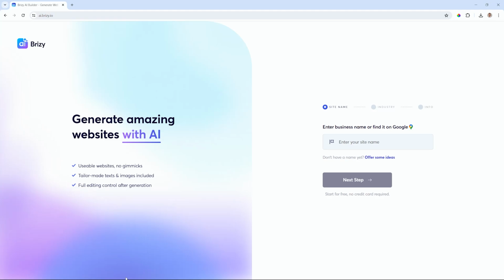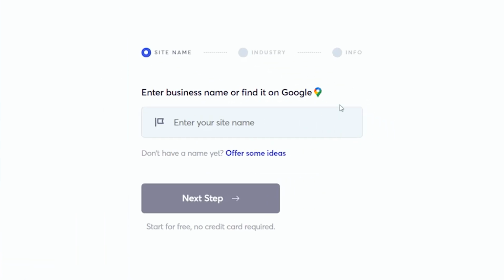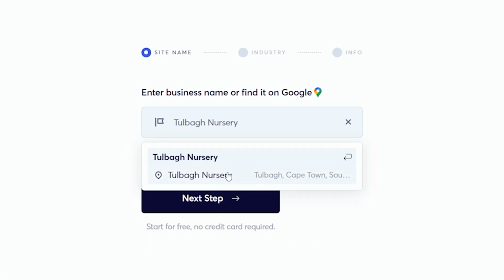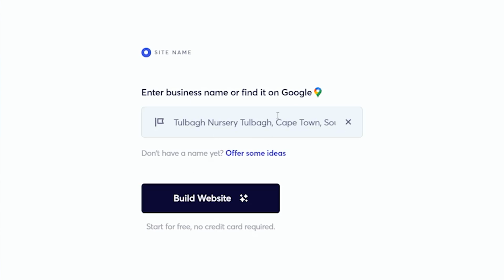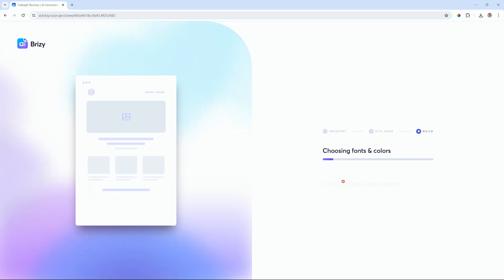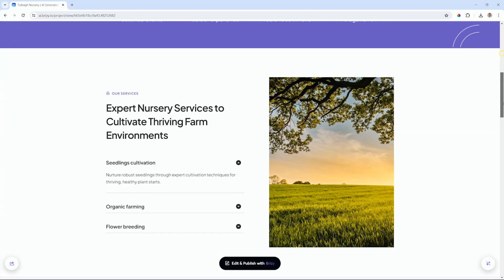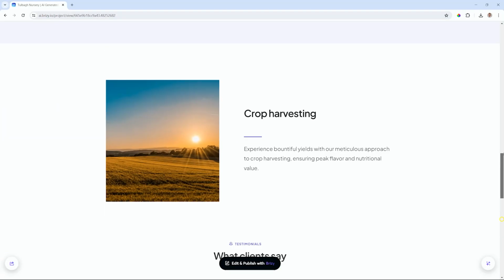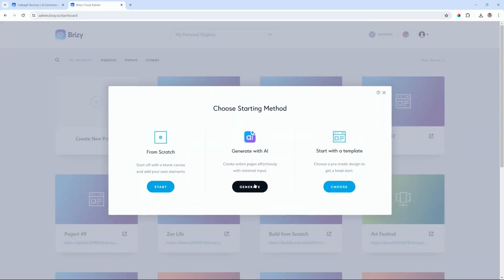Turn Google My Business Listing Into a Website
Transform your Google My Business listing into a stunning website instantly!